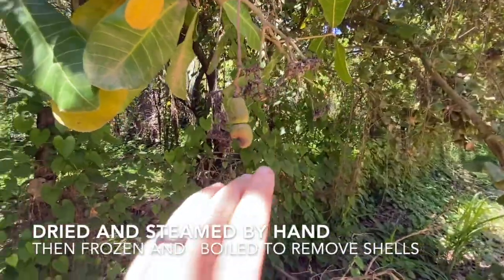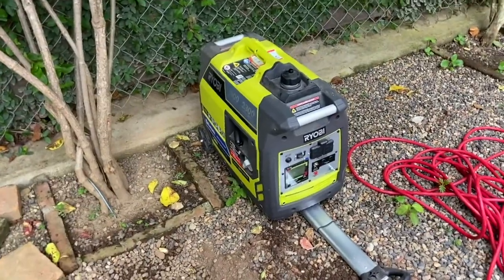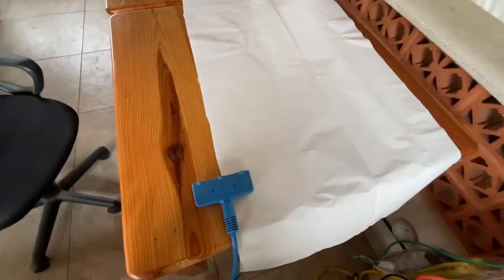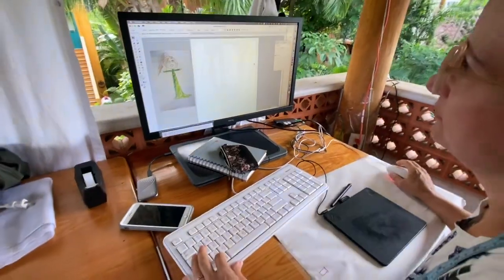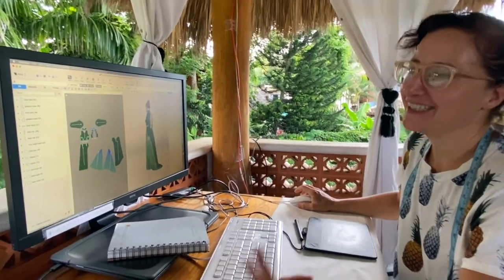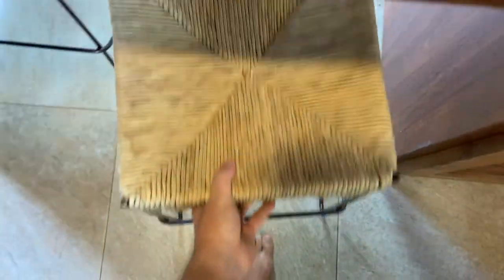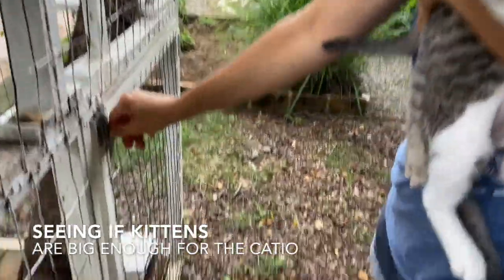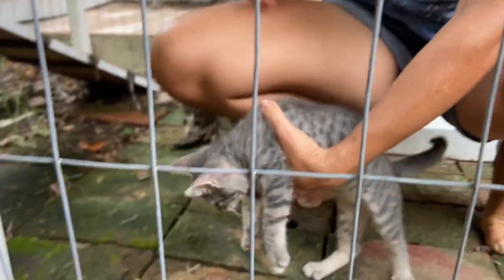(Ep 10) What we do in Mexico; Adventures in Browzwear 3D; Are the kittens ready to go in the catio?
Episode 10. A little bit different this week... we explain a little of what we do for work/sorta work. Also, I have an ear infection so the sound mix is a little off and you might need to tweak the volume. That’s life!

❤ TAKE A SIP * ❤ 🍹

*SIP = Shaun In Paradise :) 🏝

SIPSIPSIPSIPSIPSIPSIPSIPSIPSIPSIP 🍺
📱 UPDATES on INSTAGRAM 📱
For exclusive content, behind the scenes & Q&A's:

☝Pocket squares, surf stuff, fashion, and SHAUN IN PARADISE apparel coming in hot, soon!

STUFFSTUFFSTUFFSTUFFSTUFF  🎥
Everything is shot on the front and back facing cameras of the Apple iPhone 11, except for Astrid's (@astridmakes on instagram) AMAZING surf photography:  Canon EOS 90D and big ol honkin' Canon lens, I think.  Just ask for more details :)

SKIPSKIPSKIPSKIPSKIPSKIPSKIP 💨
📱 UPDATES on Facebook  📱

 📧 EMAIL SHAUN! LET'S BE PEN PALS 🖊

I don't even care.  Send me anything, send a note, suggestions, ideas, thoughts and prayers.  QuEsTioNs about ~ MOVING TO MEXICO.  Go for it!  Just don't try to sell me shit.  Won't work.

Who is Shaun? 🤷‍♂️

In the 90’s Shaun was one the top groms (young surfers) in the nation.  An aggressive surfer with countless contest wins, he earned a place on the prestigious N.S.S.A National Team in 1994.  After enjoying years of sponsorships and travel, he took to college instead of the professional surf tour. A lifelong (ask him about the missing decade!) surfer, Shaun is something of a renaissance man whose passion for learning earned him jobs (not careers!)  in some of the world’s most interesting  fields… from journalism to wine sales to fashion and now back to writing ("Another Gringo in Paradise" due out Early 2022).

Along with his multitalented, fashion designer wife (and the economic force behind them!) Shaun and Astrid left New York City to live and thrive in the quaint fishing village of San Francisco, Nayarit aka San Pancho!  This channel is the fulfillment of that move, and a living record of their life in Mexico.

(In full disclosure, I wrote all of that so it would seem more "official") 🍸